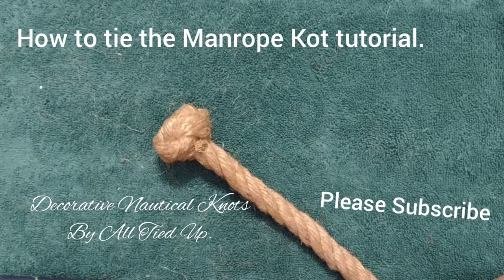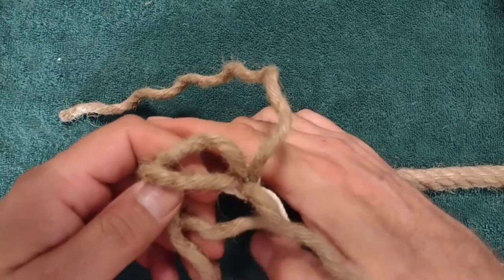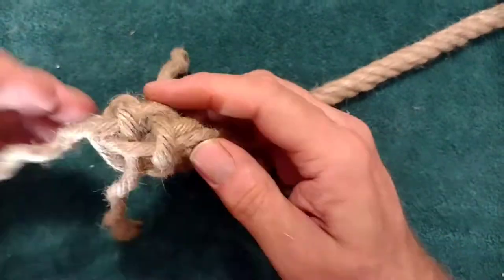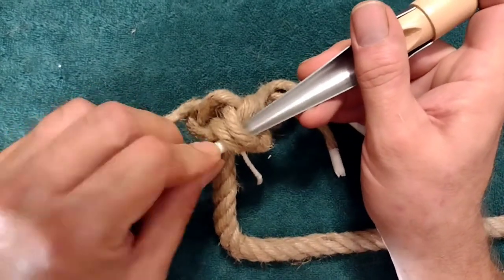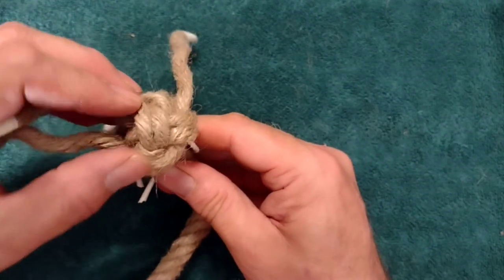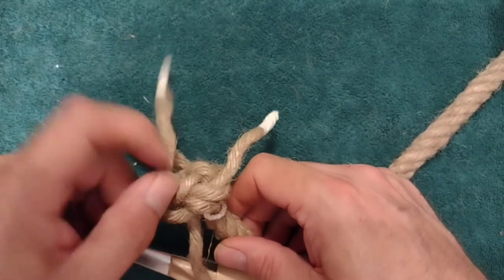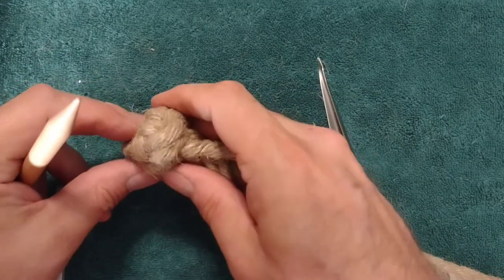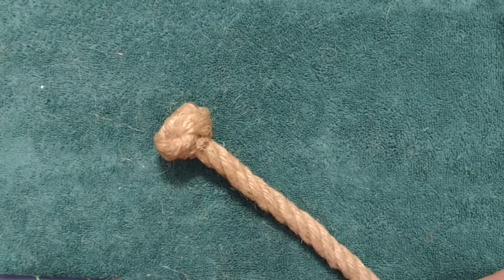How to tie the Manrope knot tutorial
Manrope Knot tied as a decorative nautical knot.
Marlinspike sailor knots.
Basic and advanced Nautical Knot tying by All Tied Up.